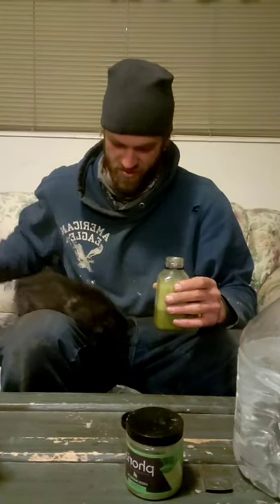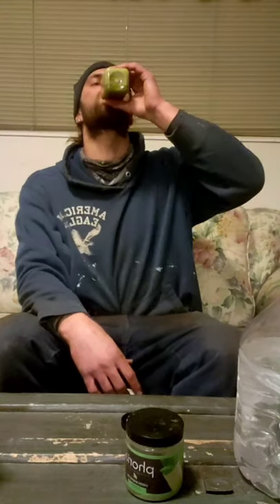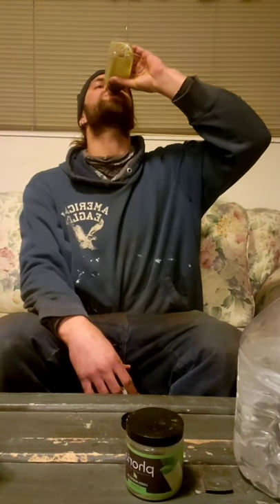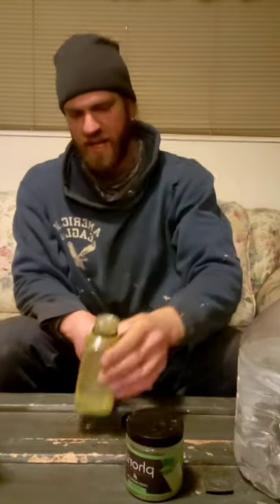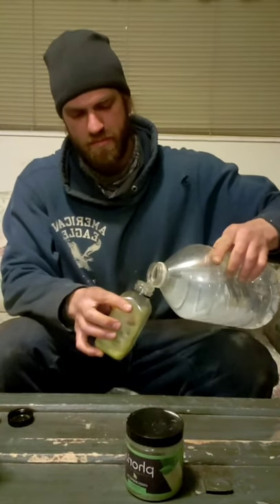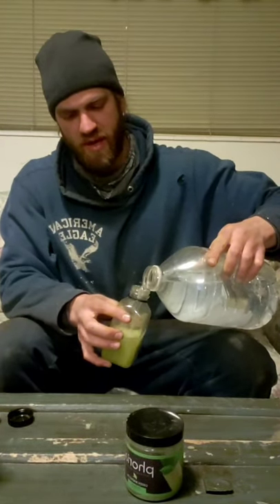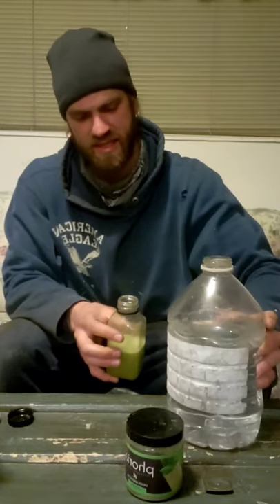Drink Kratom Do Work...kratom sessions 3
kratom is a great supplement for the working class, especially for  blue collar kind of work. it's pain relieving and mood enhancing effects keeps me motivated on the job site. keep your dose at a minimum because you want to excell at what you do! Drink Kratom Do Work!